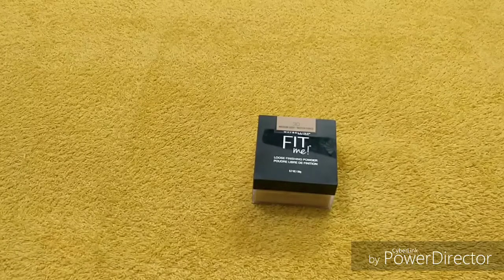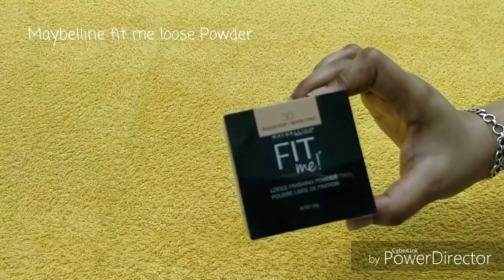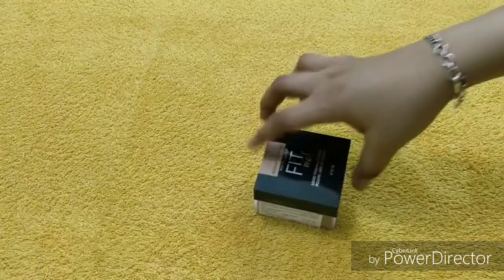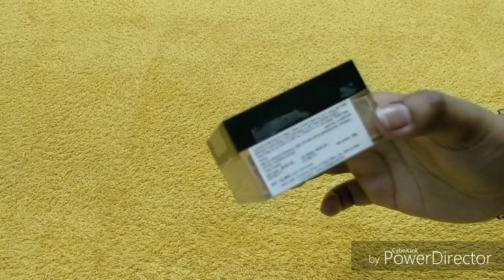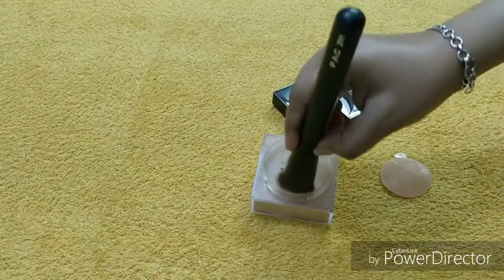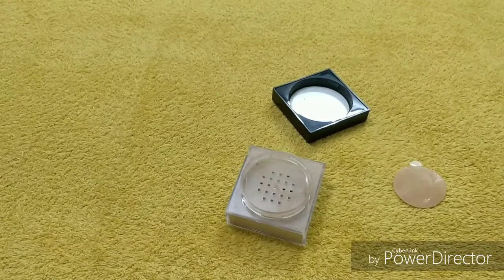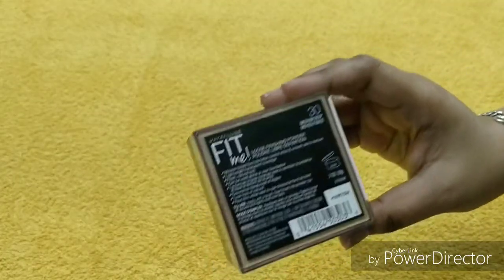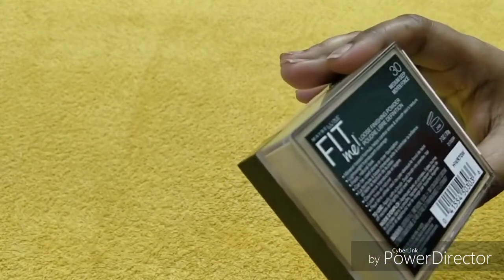Maybelline Fit Me LOOSE POWDER /TRANSLUCENT POWDER Review+Demo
Maybelline fit me loose Powder, price-695

Available at online, local market, Maybelline outlet